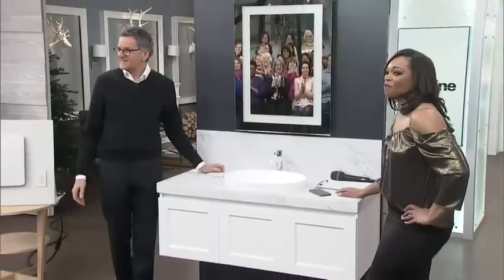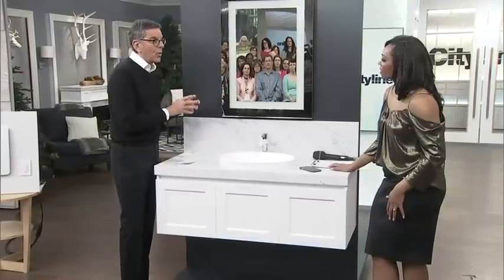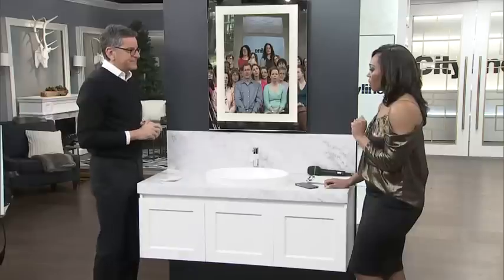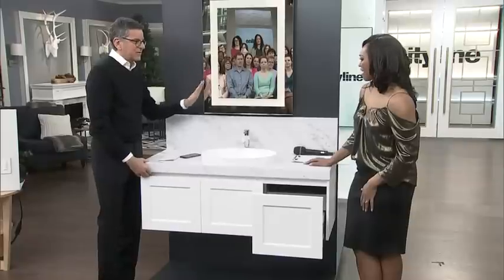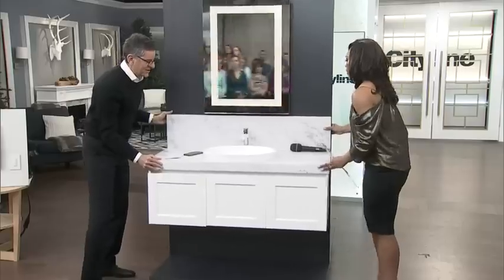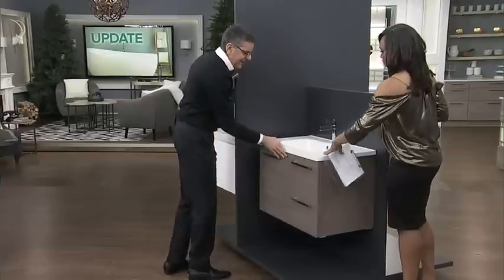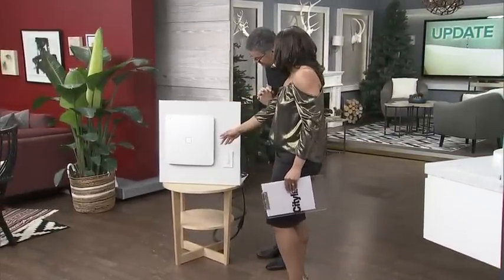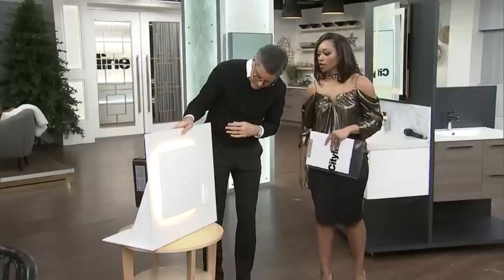5 beautiful high-tech bathroom upgrades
Designer, Brian Gluckstein, has the solution for those who bring their phones just about everywhere. Upgrade your bathroom with a high tech mirror that can make calls and doesn't fog when you take a shower!